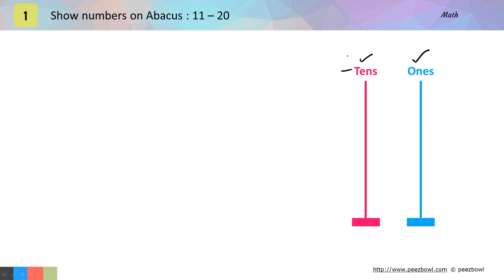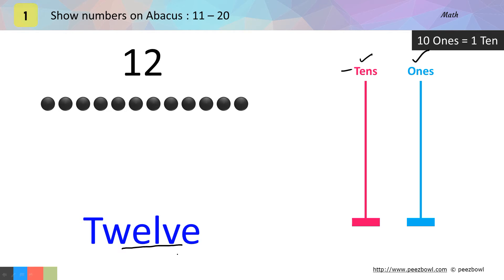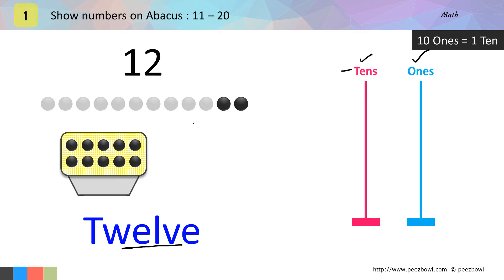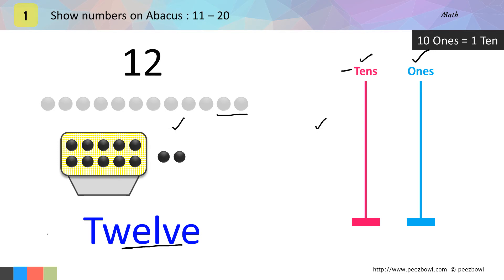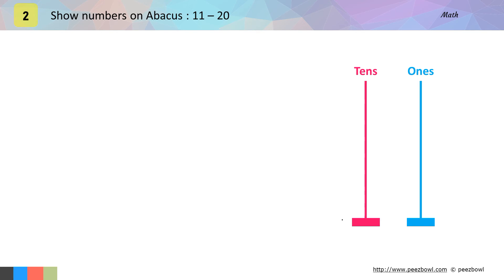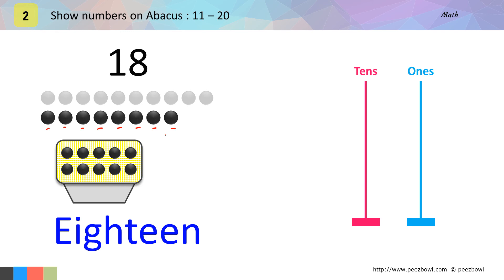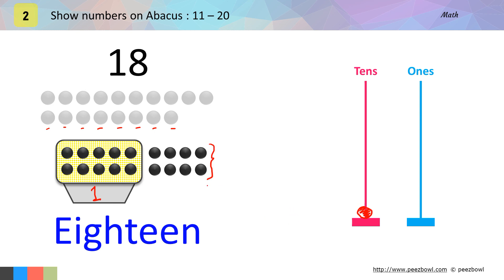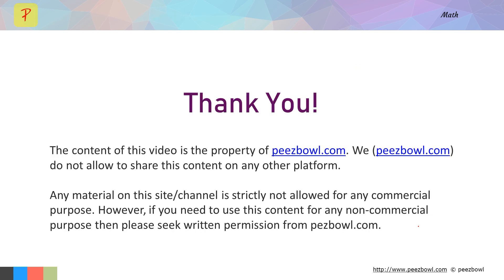Show Numbers on Abacus (11-20) : Class 1 Math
In this video you will learn to identify tens and ones in any two digit number by using Abacus. In Abacus we will have two vertical lines representing Ones and Tens. I will take two examples as 12 and 18 and help you understand how to show these numbers on the Abacus.

This video is designed for class one students considering CBSE, ICSE and State Board syllabi.